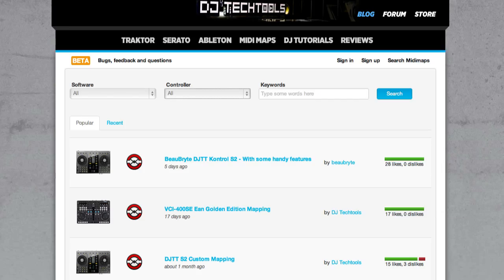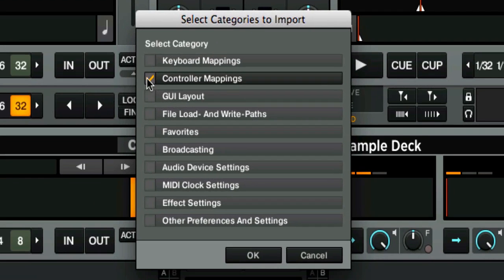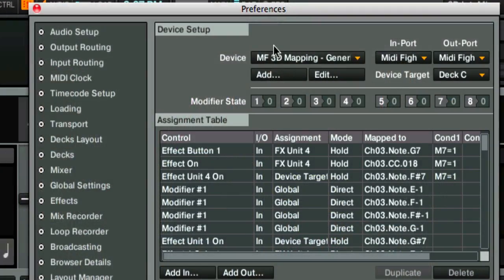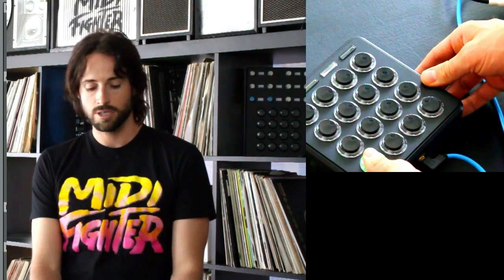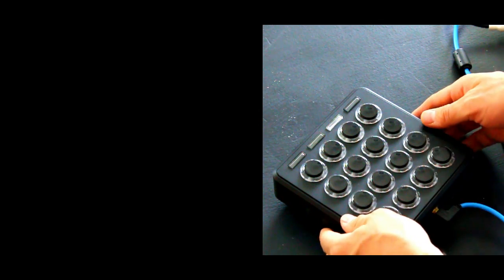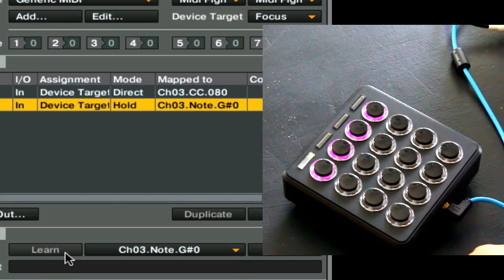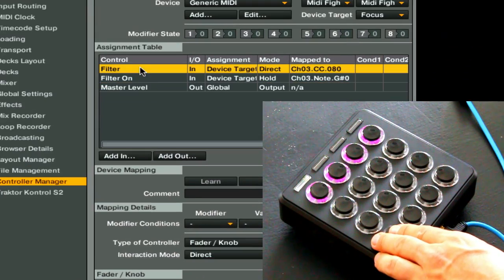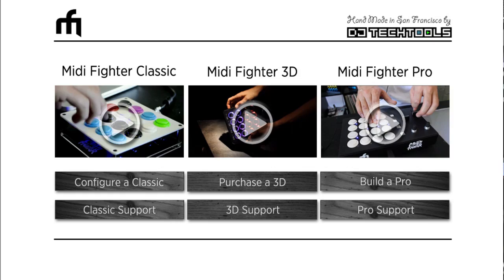How To Load and Create a Mapping for the Midi Fighter 3D